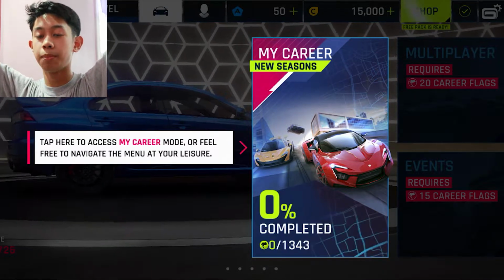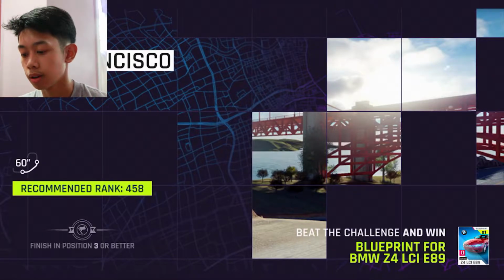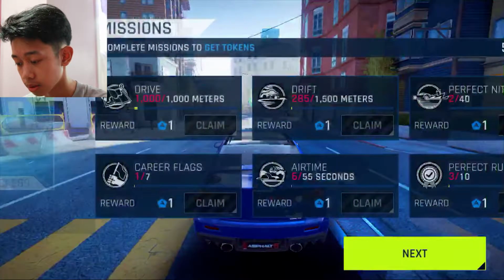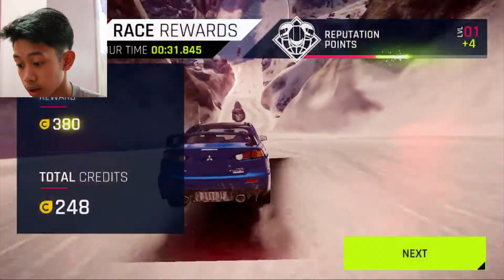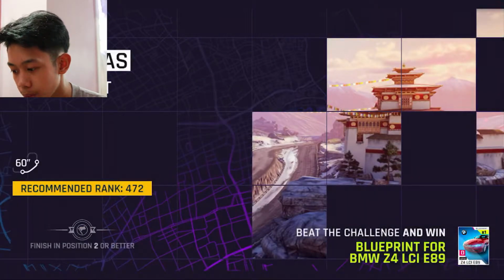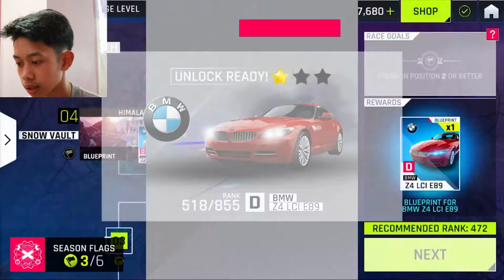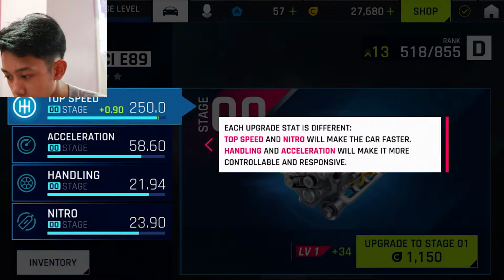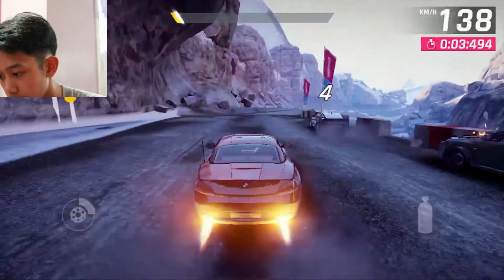EASY PLAYING | Asphalt 9 Gameplay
Hey guys! We hope you like this one! We also have a website so check it out!

PS: the products and the music shown in the video that we do not hold or use is not ours and is owned by someone else.

Gmail